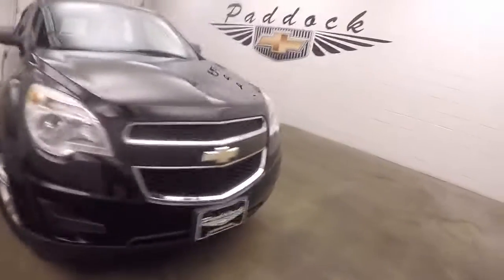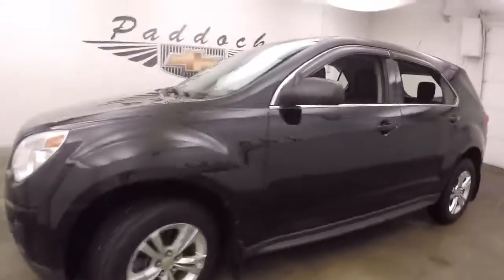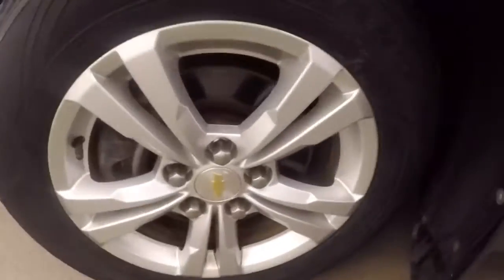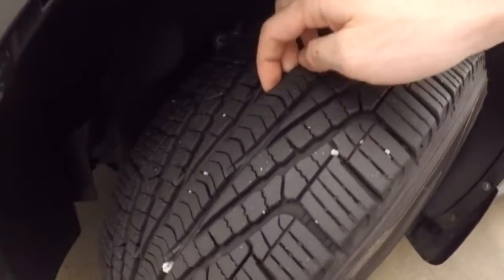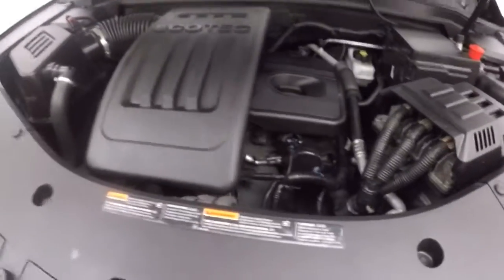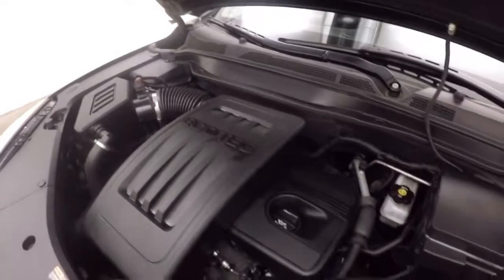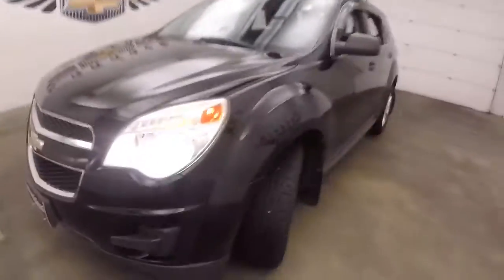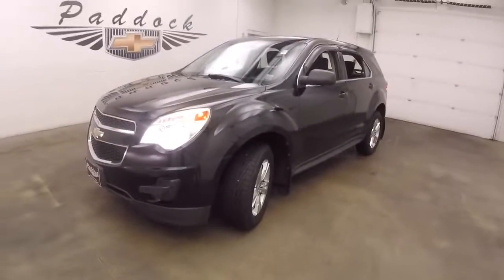72072A Used Chevrolet Equinox